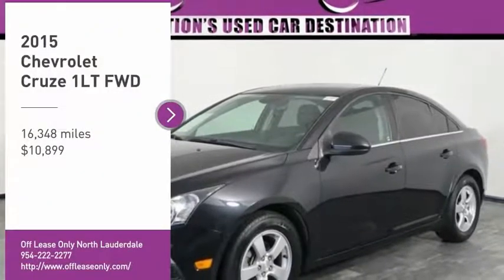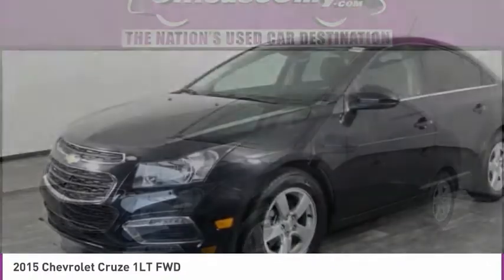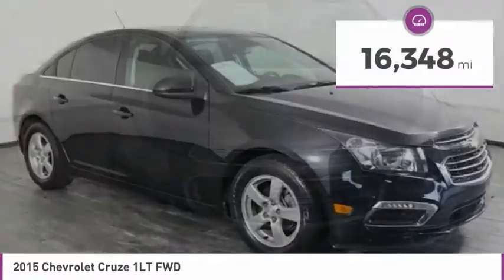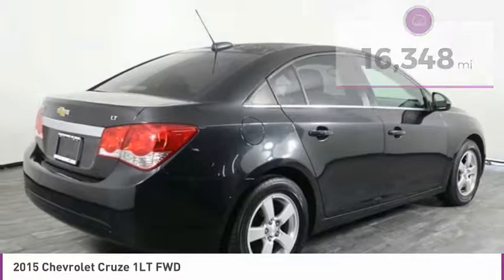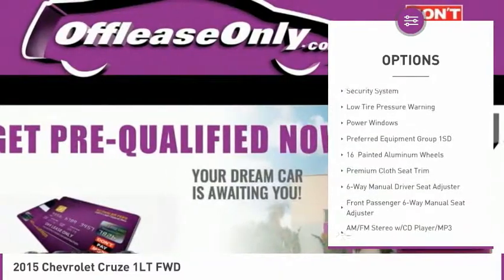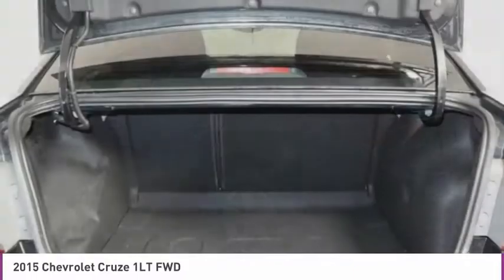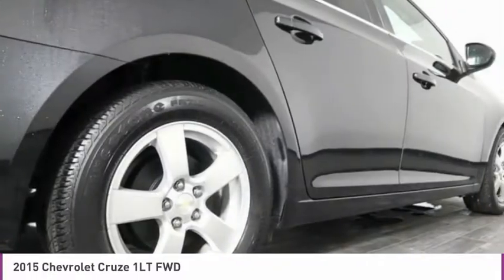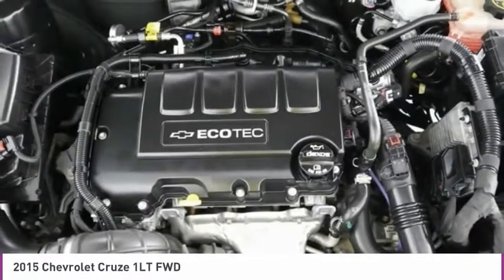2015 Chevrolet Cruze C269551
2015 CHEVROLET CRUZE North Lauderdale, FL
Stock# C269551

827 South State Road 7

One Owner!

*Satellite Radio | Bluetooth | USB Port | Auxiliary Input | OnStar*

Save Big; Original Price was $21,145. Get inspired to tackle your daily drive when you get behind the wheel of our incredible 2015 Chevrolet Cruze 1LT Sedan presented in Black Granite Metallic. Powered by a TurboCharged 1.4 Liter 4 Cylinder that delivers a spirited 138hp while matched with a smooth shifting 6 Speed Automatic transmission for passing ease. With this Front Wheel Drive, find yourself rewarded with near 38mpg on the highway and responsive handling with a comfortable, compliant ride. Distinctive details such as a prominent grille and attractive wheels showcase the athletic presence.
Inside the well-appointed 1LT cabin, you'll appreciate massive cargo space and incredible versatility designed to fit your busy lifestyle. Enjoy cruise control, keyless entry, a leather-wrapped steering wheel, and other amenities as you stay safely connected and entertained via Bluetooth and a great sound system with CD/MP3 player, available satellite radio, USB port, and an auxiliary audio jack.
With more standard safety features than any compact car in its class, our Chevrolet Cruze offers you priceless peace of mind. You'll be protected with multiple airbags, OnStar, and more. Embrace the security, performance, and affordability that comes with owning this Chevrolet Cruze!